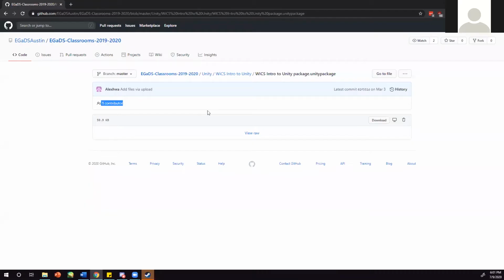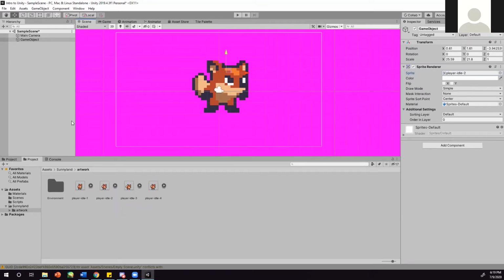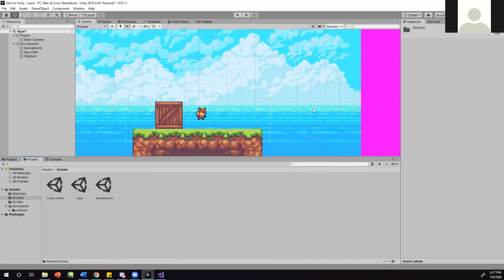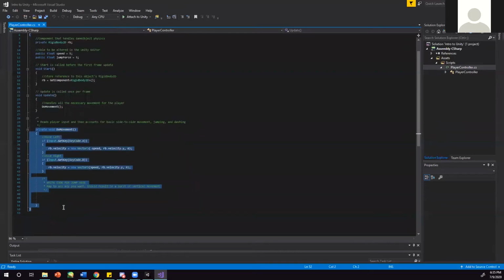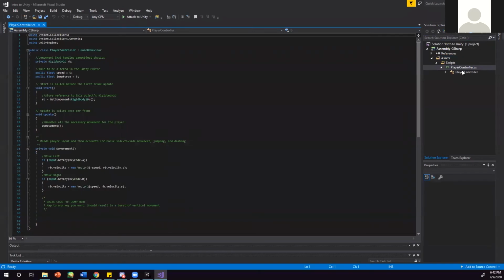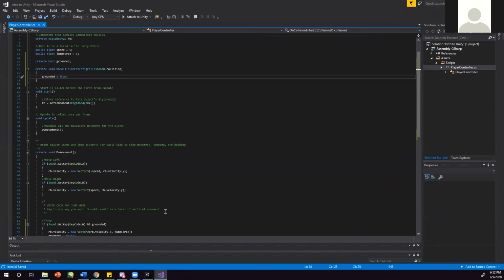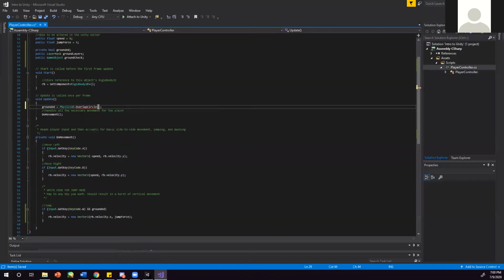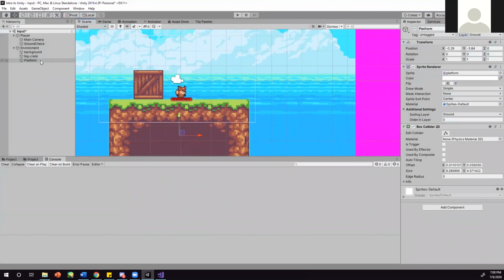BLM Game Jam Unity Workshop 07/08/2020